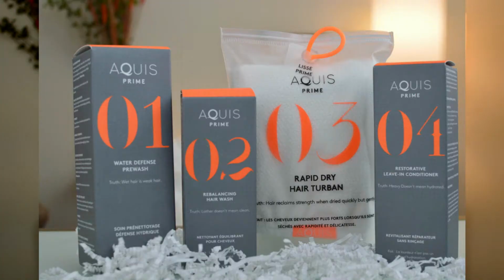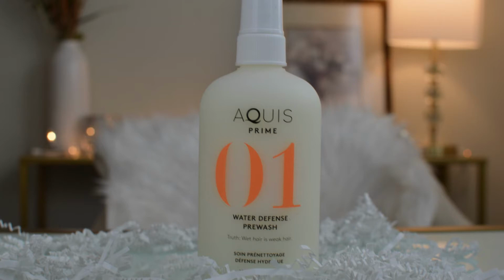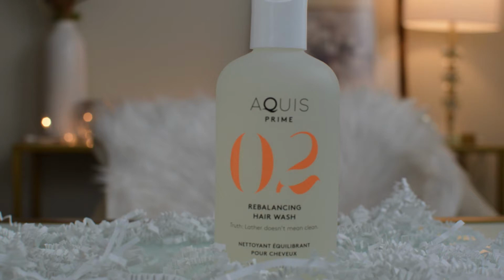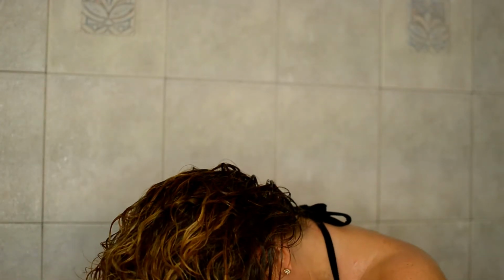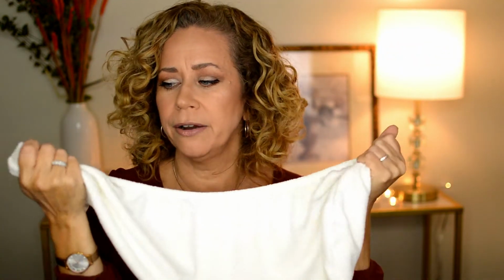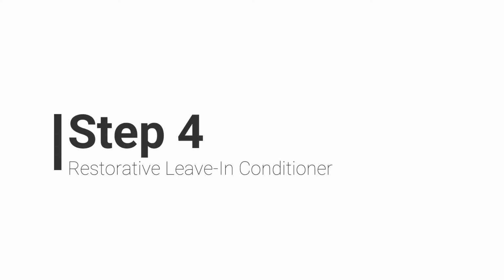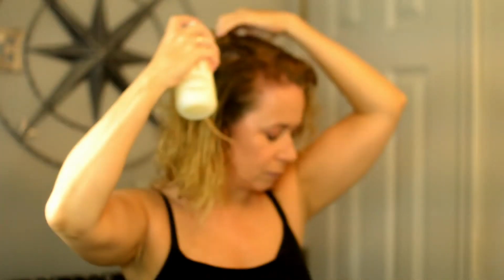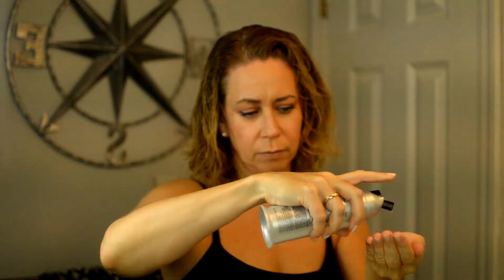Protect Your Hair from Water Damage | AQUIS 4 STEP PRIME SYSTEM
I have been doing this routine daily and seriously can see the results!